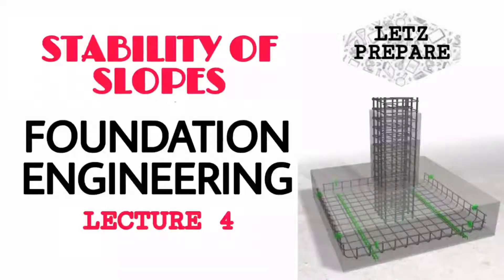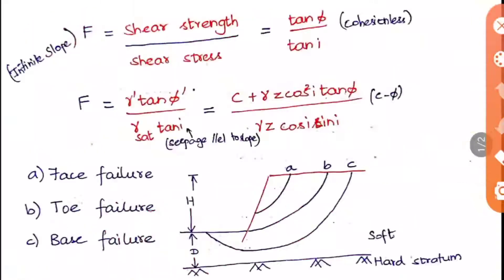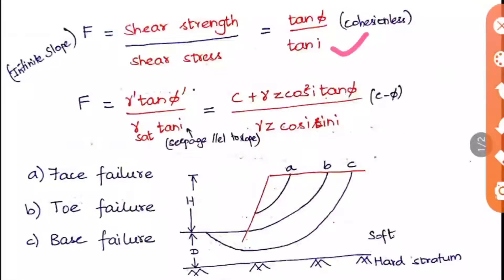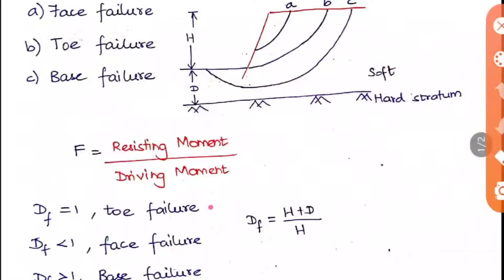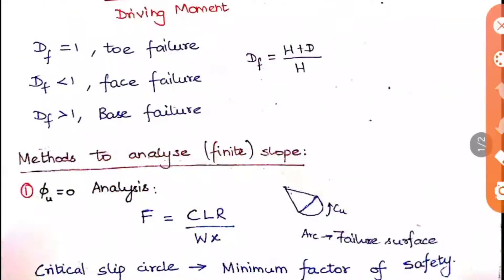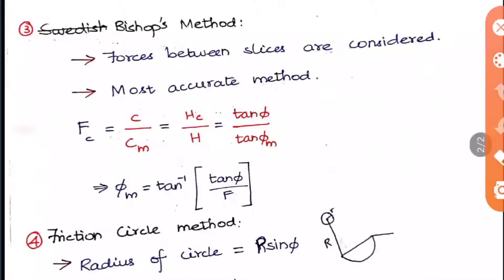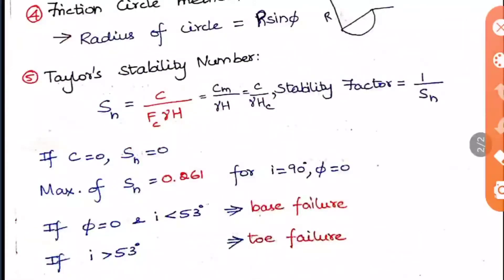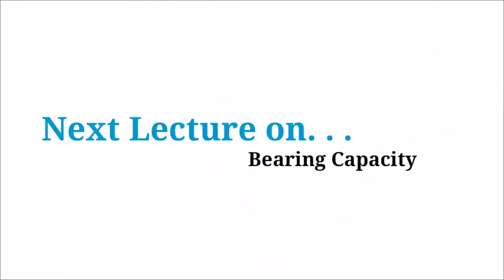Stability of Slopes | Foundation Engineering | Lecture 4 | English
Letz Prepare. . .

You can download the PDF file of Lecture 4 - Foundation Engineering